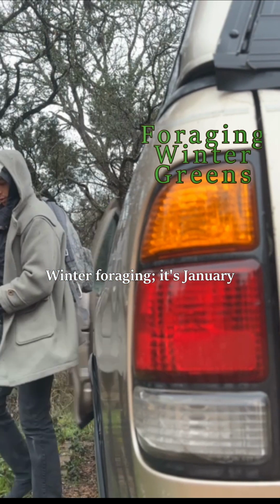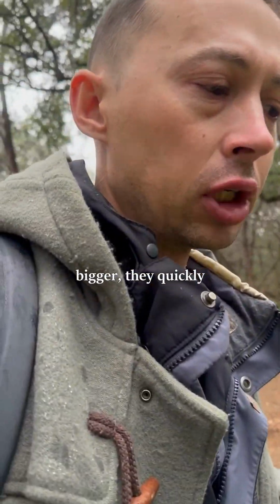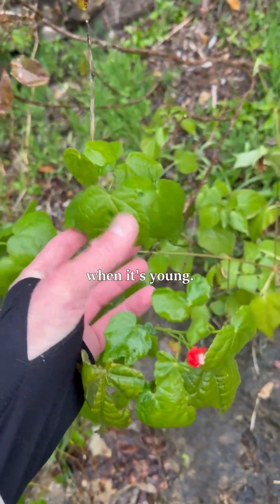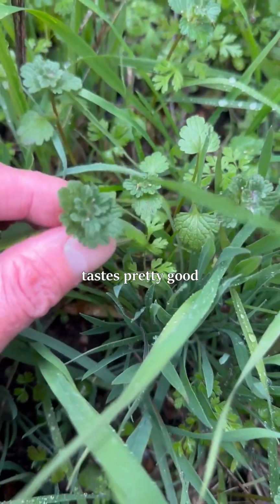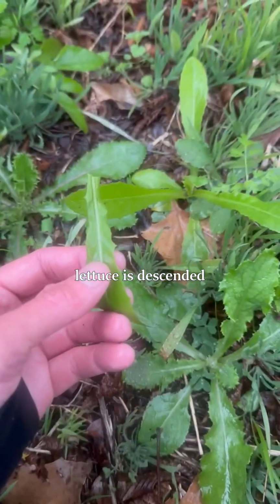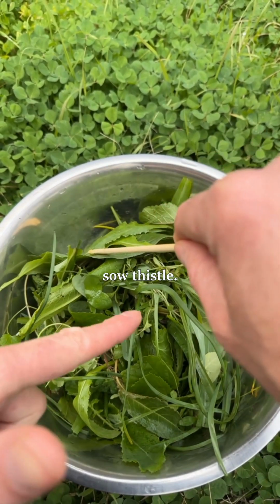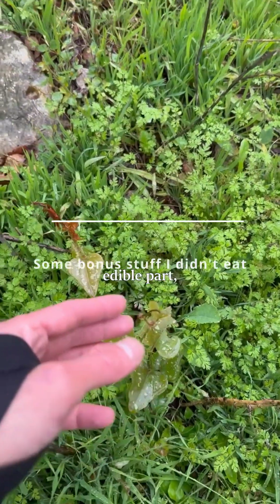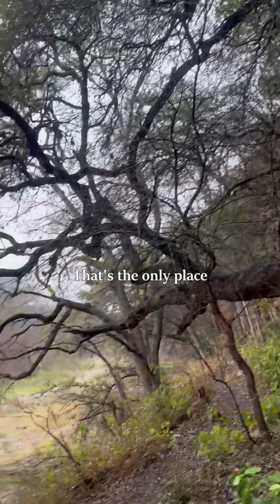Winter Greens Foraging: making a salad from my walk